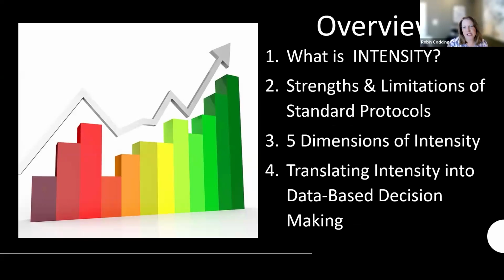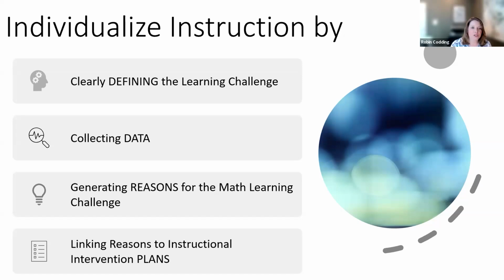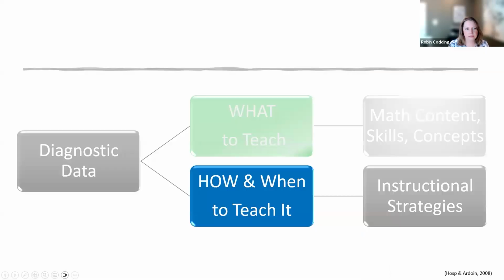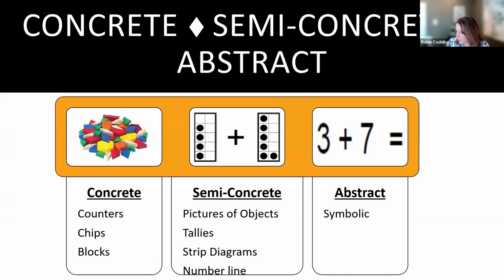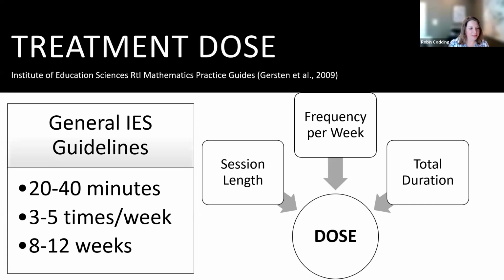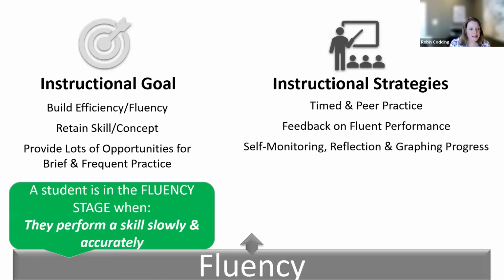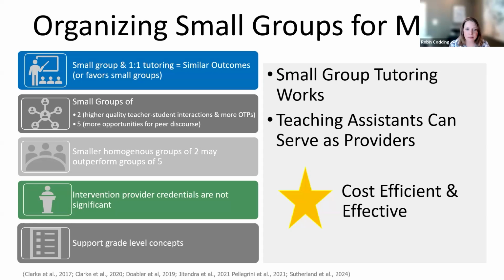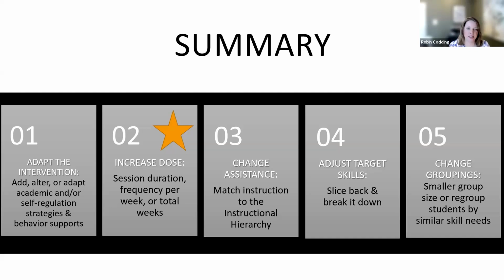02. Intensifying Intervention Support When Performance is Low, Slow or Absent | 2025 Math Conference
It is well documented that standard protocol math interventions do not meet all students’ needs, and some students require more intensified supports. When student responsiveness is low, slow, or absent the intensity of an intervention can be adjusted in systematic ways using data. In this session, treatment intensity dimensions will be identified and described, and intervention adaptations will be indicated. Participants will leave with actionable steps for adjusting math interventions.